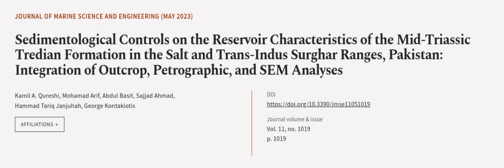Sedimentological Controls on the Reservoir Characteristics of the Mid-Triassic Tredia... | RTCL.TV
### Keywords ###

### Article Attribution ###
Title: Sedimentological Controls on the Reservoir Characteristics of the Mid-Triassic Tredian Formation in the Salt and Trans-Indus Surghar Ranges, Pakistan: Integration of Outcrop, Petrographic, and SEM Analyses
Authors: Kamil A. Qureshi, Mohamad Arif, Abdul Basit, Sajjad Ahmad, Hammad Tariq Janjuhah ,and George Kontakiotis

### Video Timestamps ###
0:00:00 - Summary
0:00:59 - Title
0:01:06 - Outro
0:01:10 - End